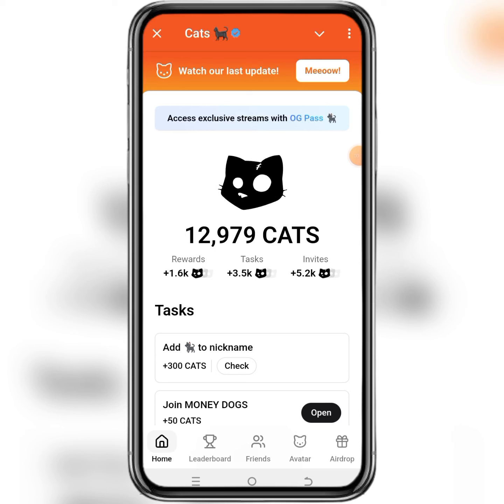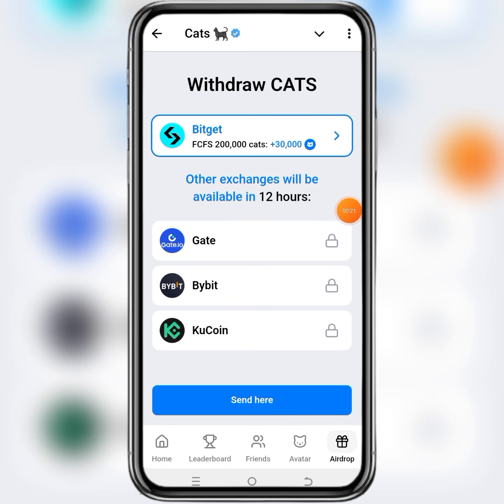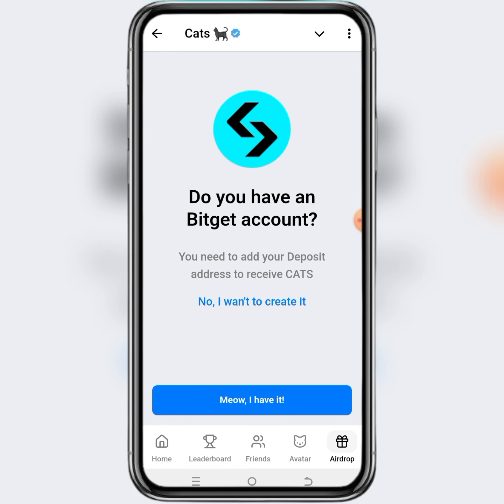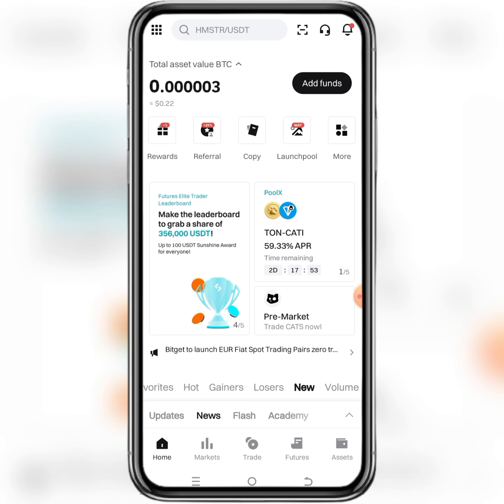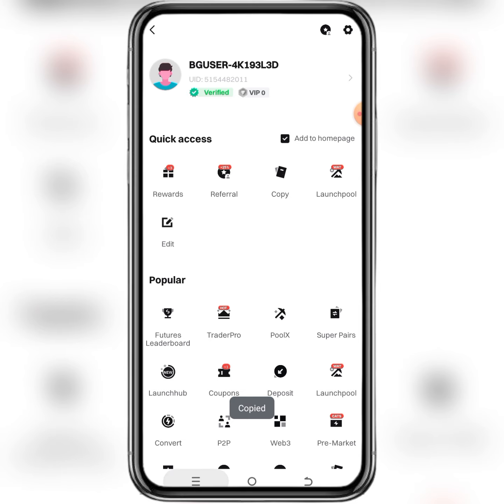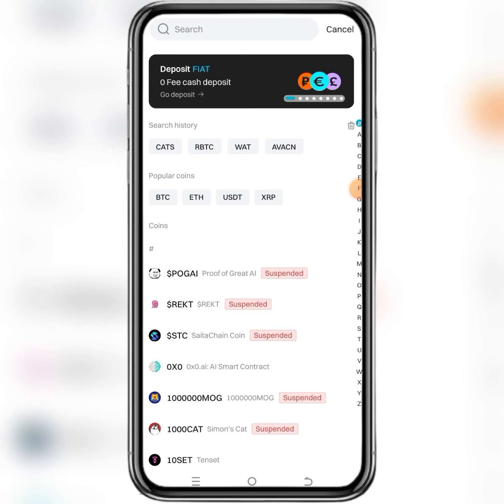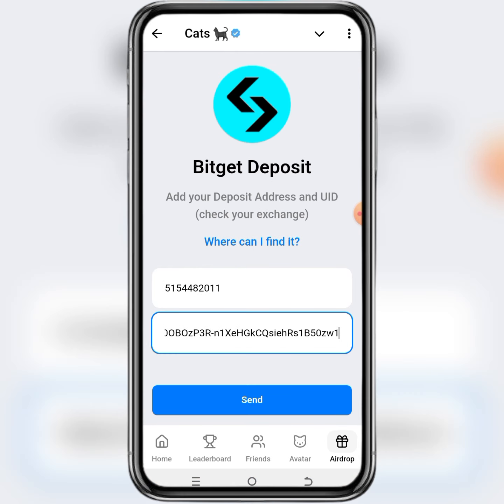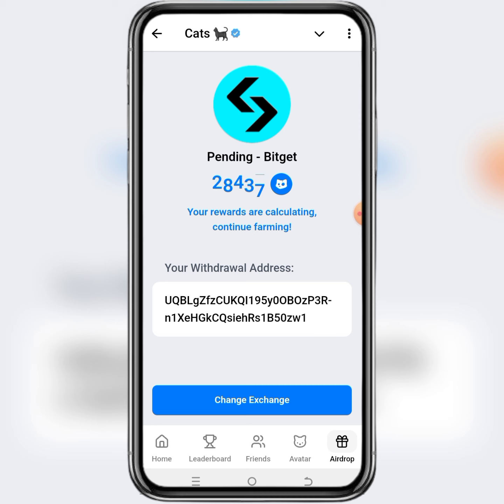How To Add Cats Deposit Address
Learn how to add your Cats deposit address for the upcoming airdrop in this quick and easy tutorial video. Don't miss out on this exciting opportunity!